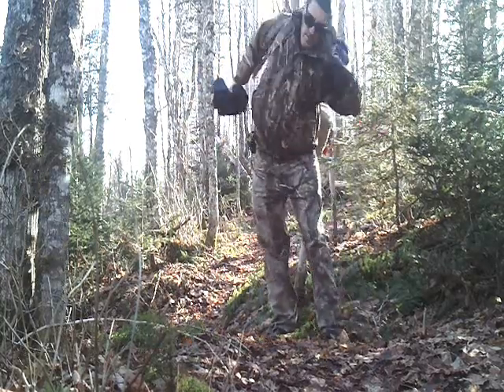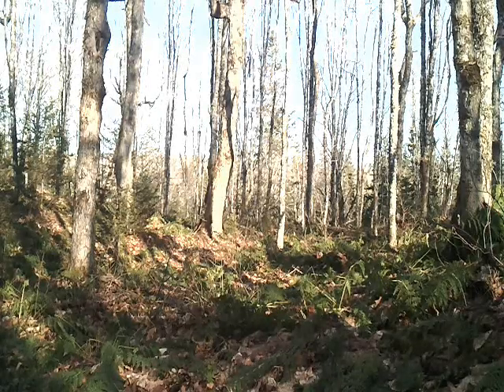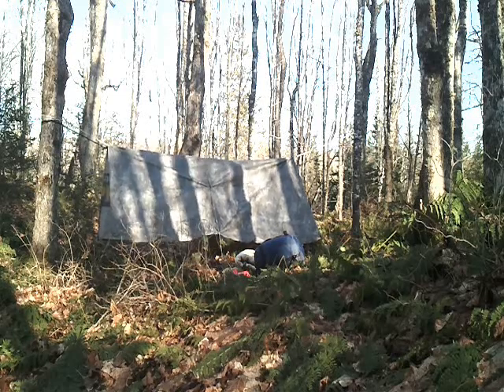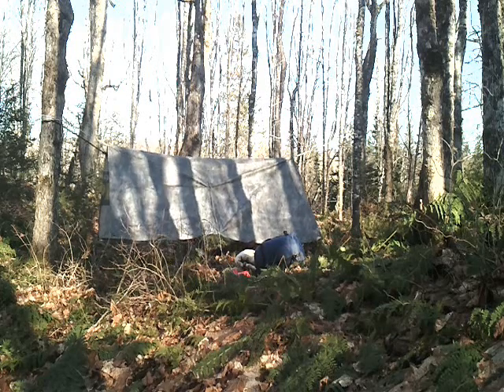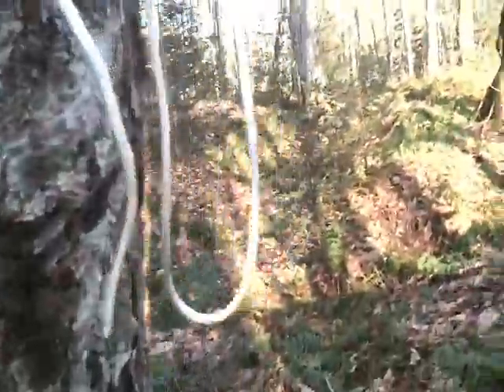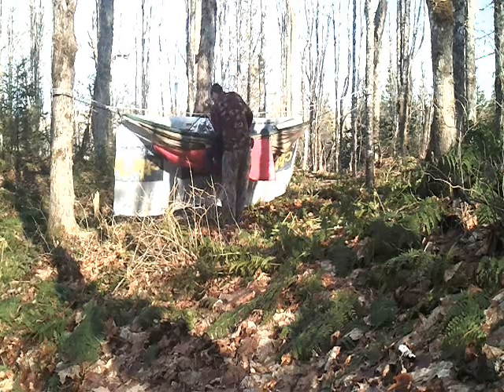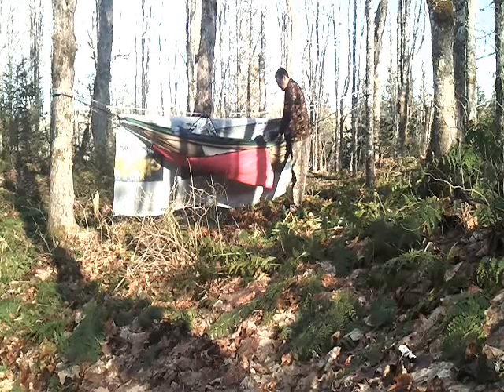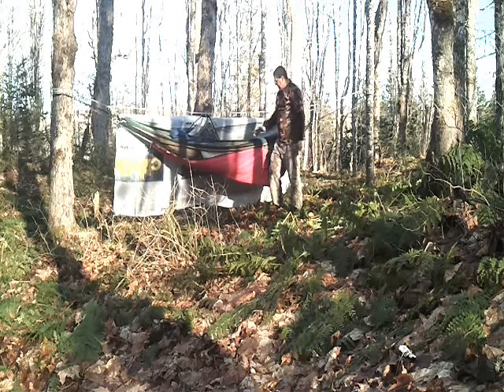winter sleep system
what i sleep in down to about - 15 C